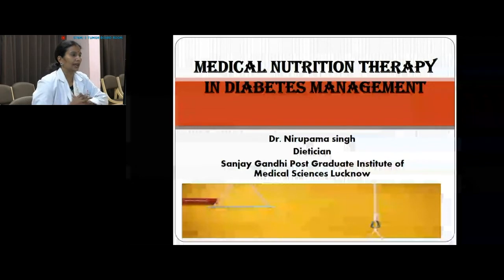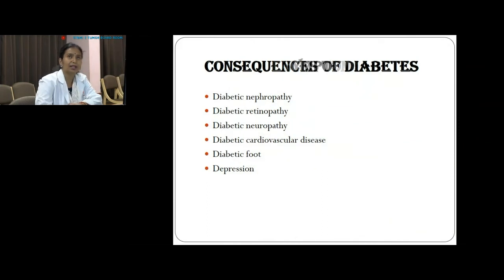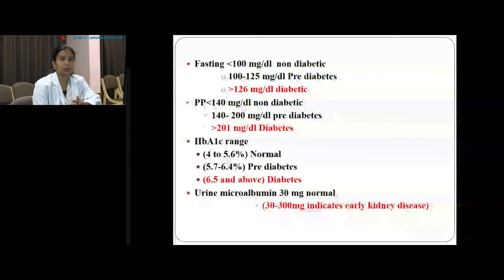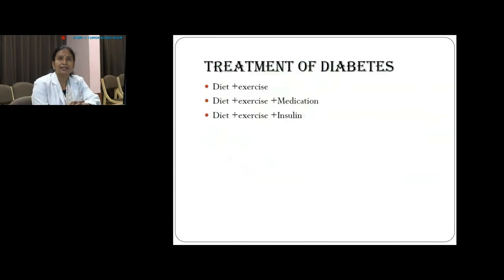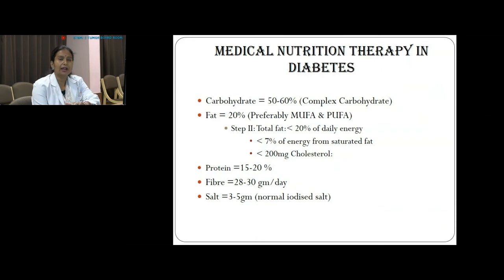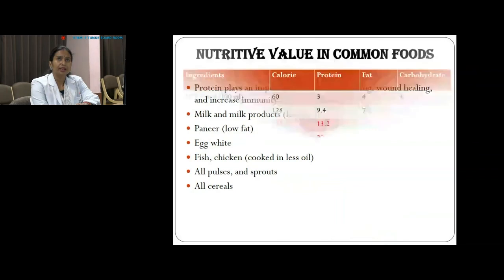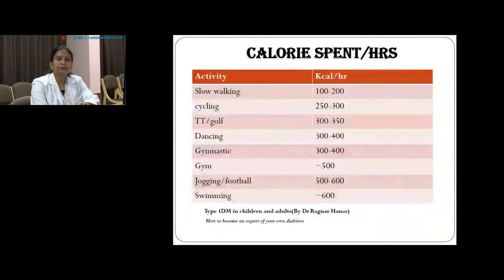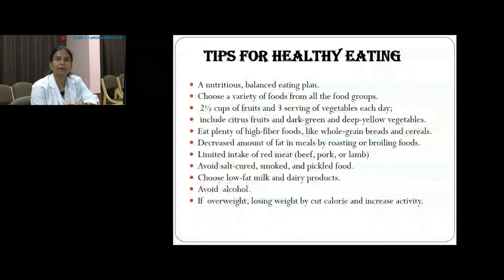Medical Nutrition Therapy by Nirupma Singh